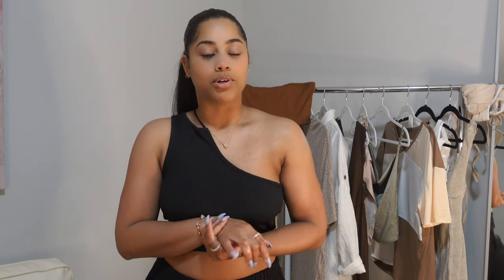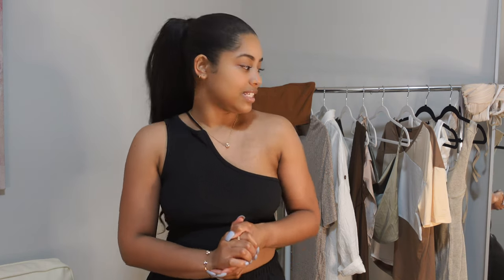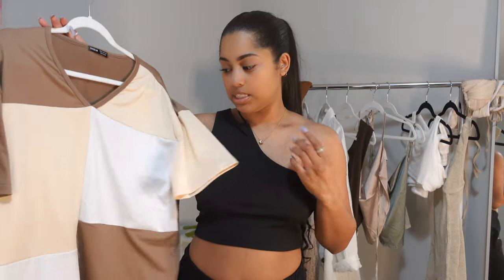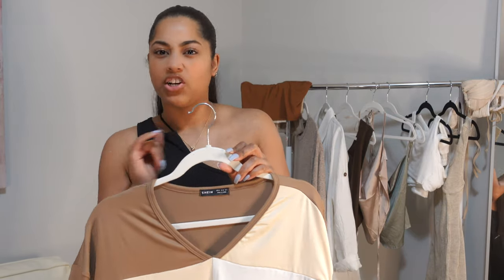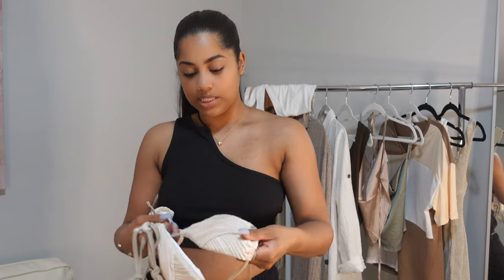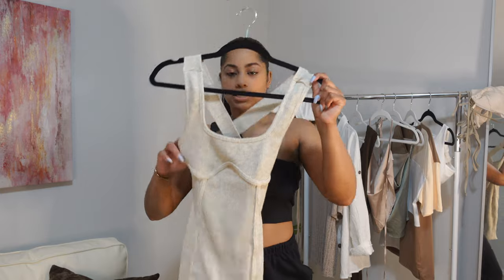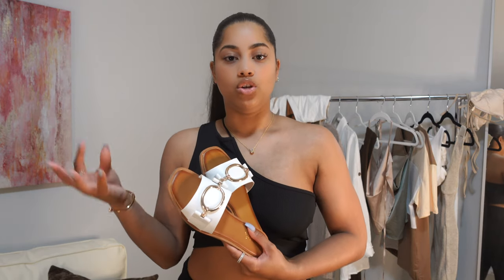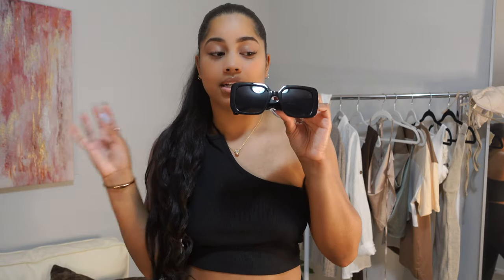2022 SPRING TRY ON CLOTHING HAUL | Shein, MyOutfitOnline, MissLola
Shein
Drop shoulder tee & biker short - size M
White linen set - size M
Plunging neck tie back top - size M
Tie open back satin halter top - size M
Cross back satin top - size M
Drop shoulder color block top - size M
4pcs solid crop rib-knit tops - size M
Textured triangle tie side bikini swimsuit- size M

MyOutfitOnline
Stay sporty bralette - white - size S
Cozy ribbed shorts - white - size M
Tamara cross back romper - oatmeal - size M

MissLola
Paradise found sandals - white - size 7.5
Bailey anklet - gold - one size
City vision sunglasses - black - one size

Music
Slide (Jabair Remix)
Krs. + Brandy Riddim Version